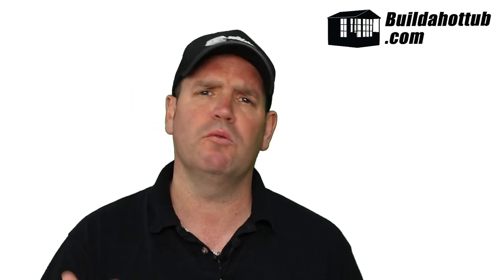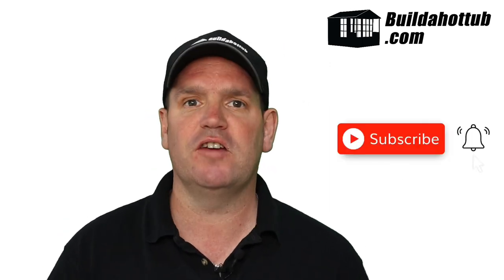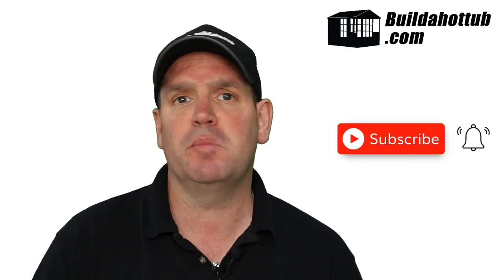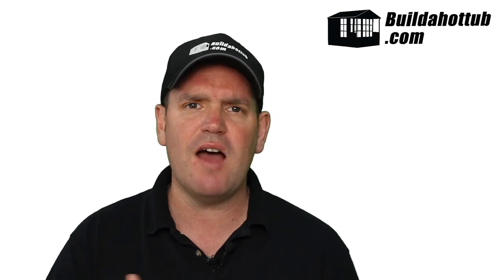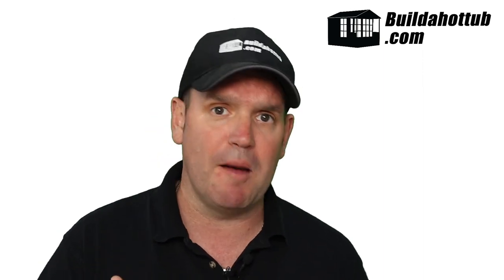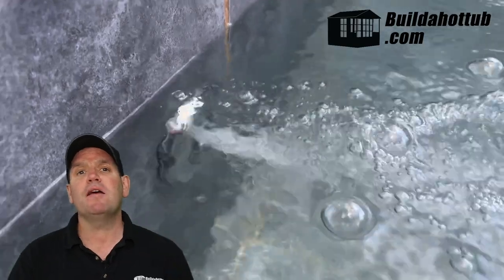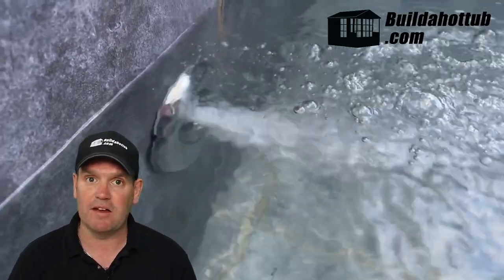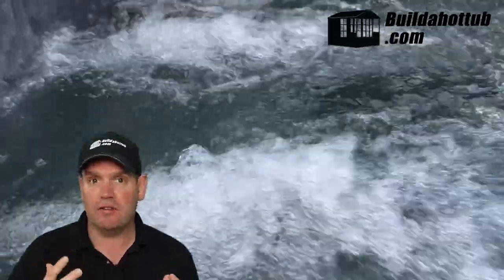Do I need an Air Blower on my DIY Hot Tub?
Do I need an Air Blower on my DIY Hot Tub? This is a question that I have been asked by a customer this week so i though I would make a video about it.

In Short, the answer is if you are building a block, concrete or ICF hot tub, then the fittings are expecing the air to be delivered under pressure to the jets. So, yes, you do need a blower on this type of hot tub.

However, if you have a plastic shell hot tub, then the chances are that you dont have a blower and you have a venturi system instead to allow air to be drawn into the hot tub. In this scenario, you dont need a blower.

Hope that helps - do get in touch if I can help you with your diy hot tub.